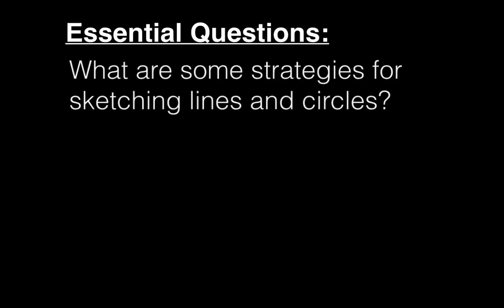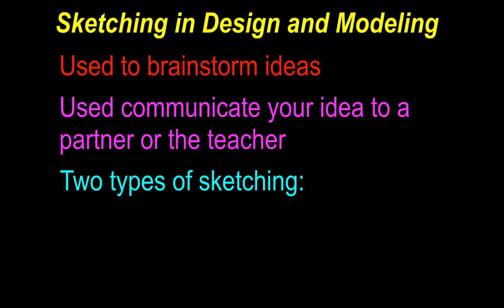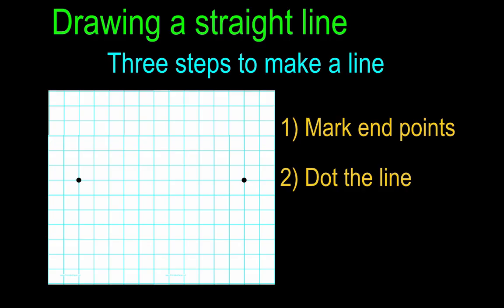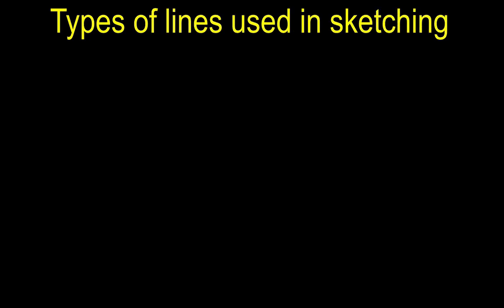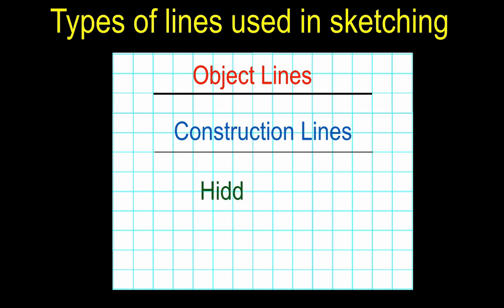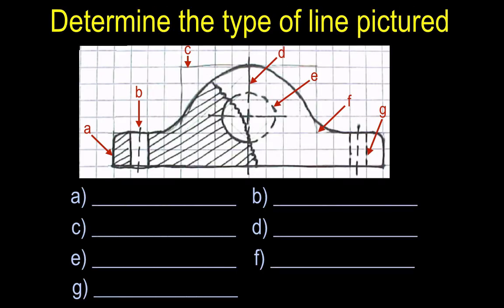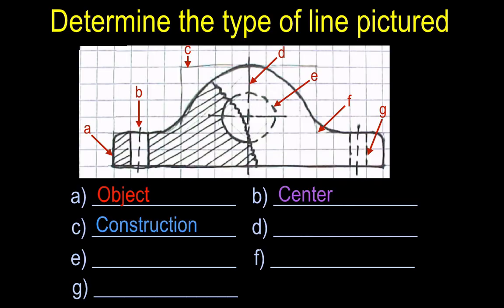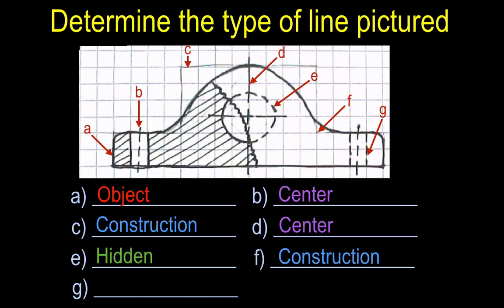DM - Intro to Sketching: Basics of Sketching